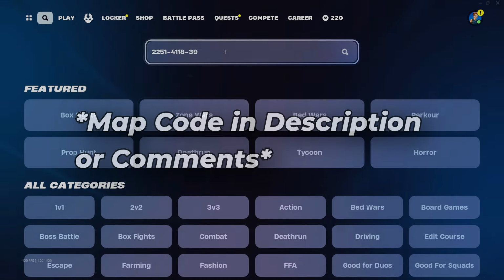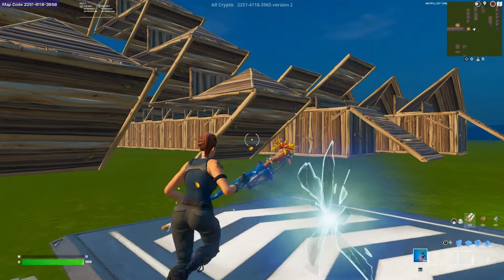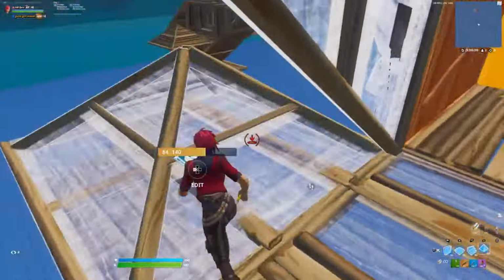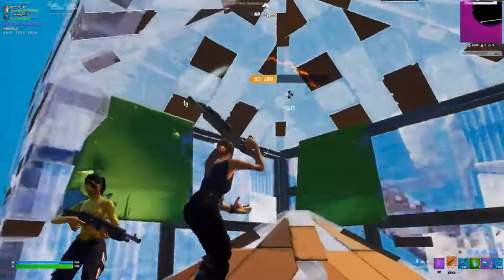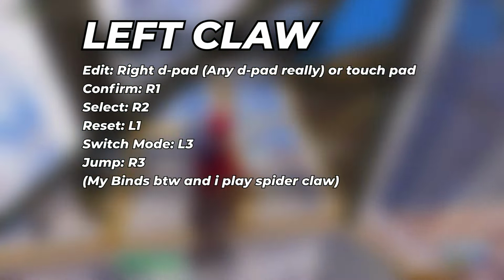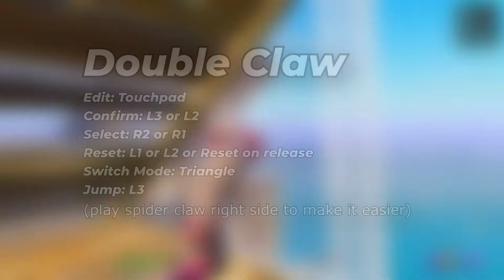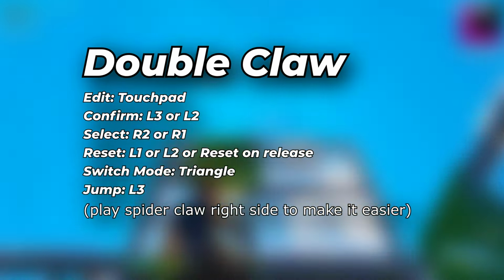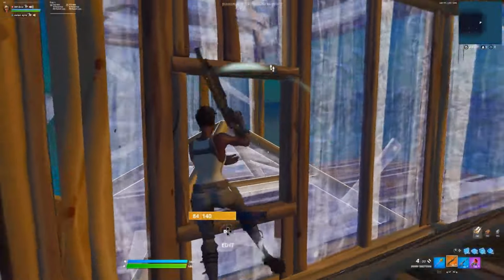How To EDIT FASTER On Controller/DOUBLE Your Editing Speed! (From A Fast Controller Player)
How To EDIT FASTER On Controller! DOUBLE Your Editing Speed! (Editing Tutorial + Tips and Tricks)
How to EDIT FASTER on CONSOLE & CONTROLLER (Remove INPUT DELAY) in Fortnite on PS5 or XBOX in Fortnite Chapter 4! Fortnite Edit Faster on Controller! the SECRET setting to reduce input delay and become a fast editor in Fortnite. These are the best Controller Linear Settings for Console players for editing and resetting builds fast. Get performance mode on console and start doing highground retakes on Controller! Best Creative edit course map for improving and best tips and tricks to improve on Controller Fast! Double your editing speed in chapter 4 and win more arena games! Hit champs on Console fast and get Arena points with my claw keybinds! Get better and improve at Fortnite, reduce lag, find the best colorblind settings and performance mode for Console! I have arena highlights on 120fps PS5, i have arena montages and creative console montages! Smoothest PS5 Player 120fps 4K, full arena handcam wins, Custom fortnite controller and Fortnite 1v1s in Creative. Fastest Console player in Chapter 4! PRO Fortnite console player with earnings. Best Fortnite controller NAE player. Fortnite editing tutorial, Fortnite Building tutorial

0:00 Intro
0:30 My Settings
1:35 Segment 1 (Timing)
4:41 Segment 2 (Crosshair Placement)
5:24 Segment 3 (Recommending Binds)